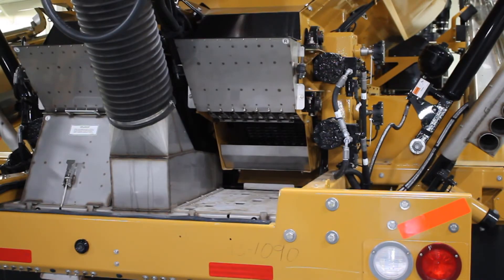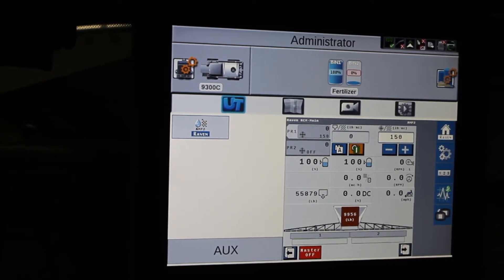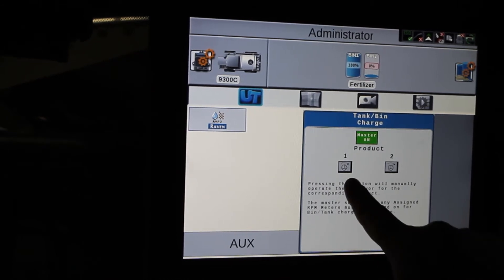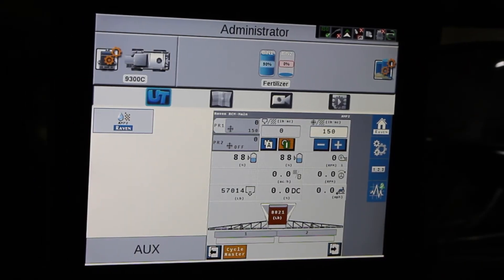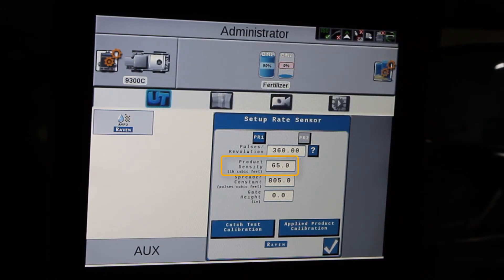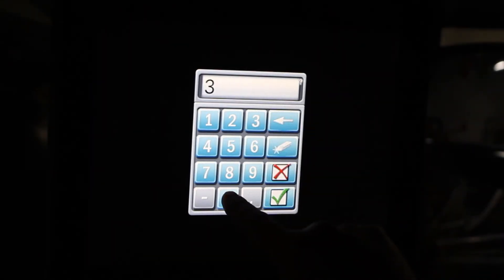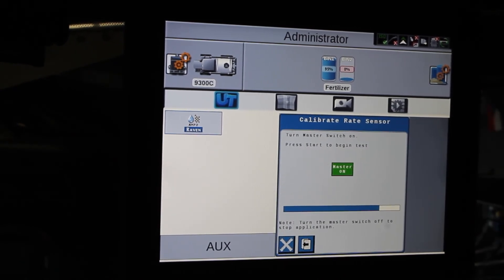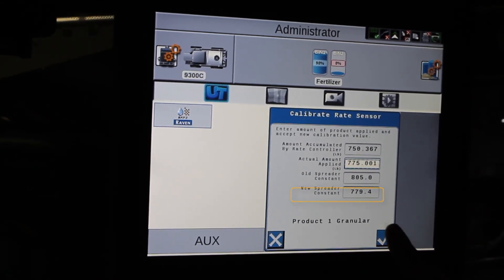AirMax System Operations: RoGator/TerraGator AirMax Bed Chain Calibration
This is an overview of the RoGator and TerraGator AirMax calibration procedure using a Raven Viper RCM to assist in the calculations.